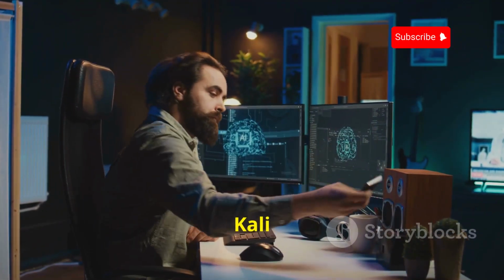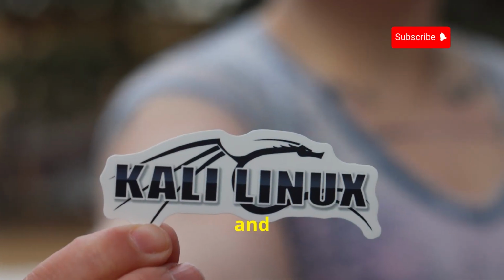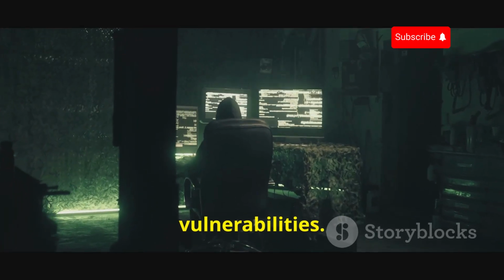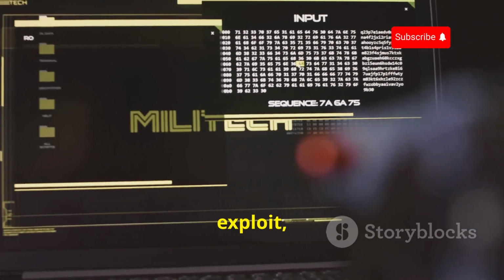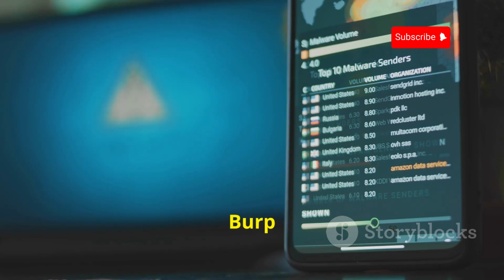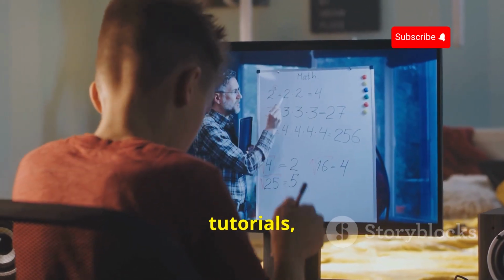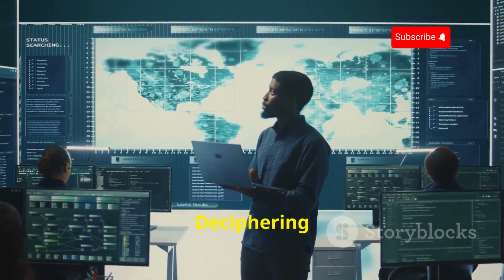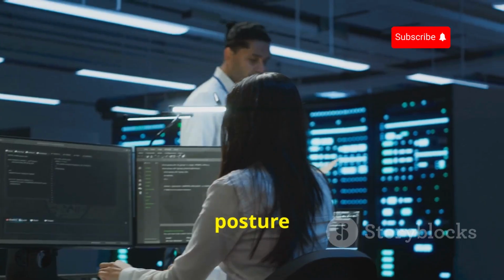All In One Hacking Tools In Kali Linux For Beginners 2024 ( Tutorial )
🔍 New to hacking and cybersecurity? This comprehensive guide covers all the essential tools in Kali Linux you need to get started in 2024! Whether you're a beginner or just looking to brush up on your skills, this tutorial is designed to be straightforward, informative, and hands-on.

In this video, you'll learn:

💻 Overview of Kali Linux – Why it’s the go-to OS for ethical hacking and cybersecurity
🛠 Top Hacking Tools – Learn about Nmap, Metasploit, Wireshark, Hydra, Aircrack-ng, and more
🔧 Practical Examples – See how these tools work in real-world scenarios
🎓 Tips for Beginners – How to use these tools safely and responsibly
📈 Advanced Recommendations – Resources to help you continue your hacking journey,